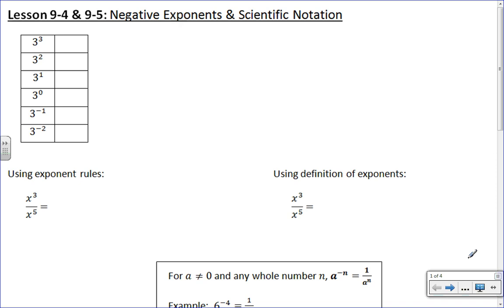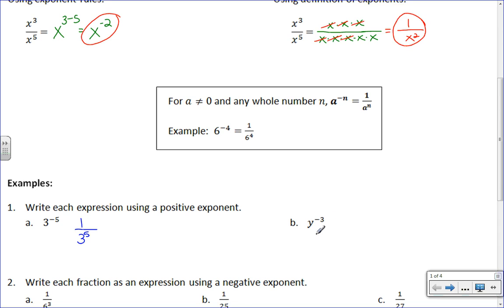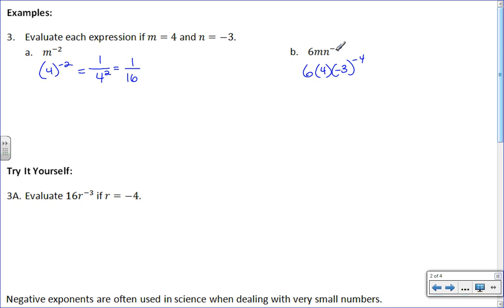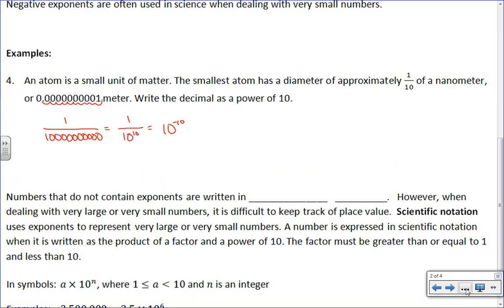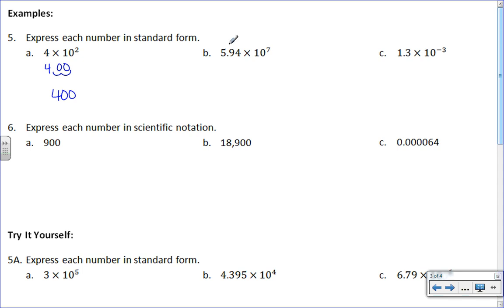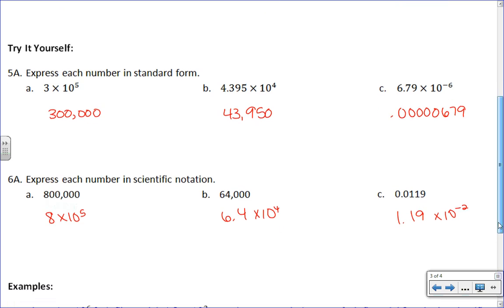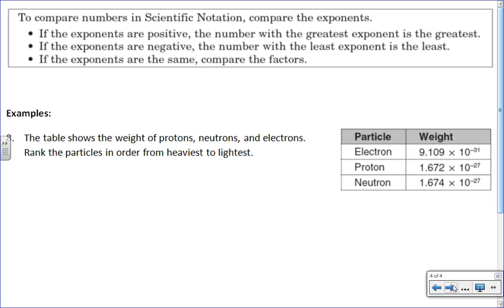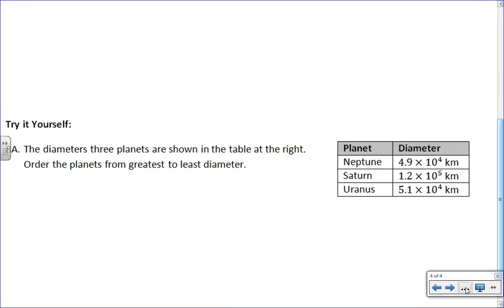9 4 & 9 5